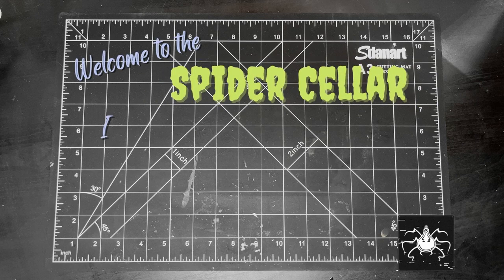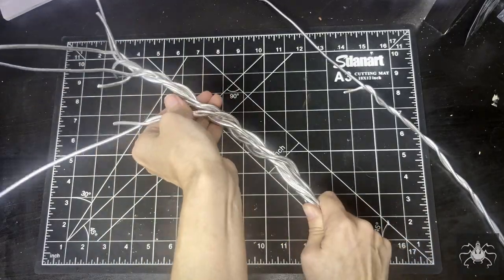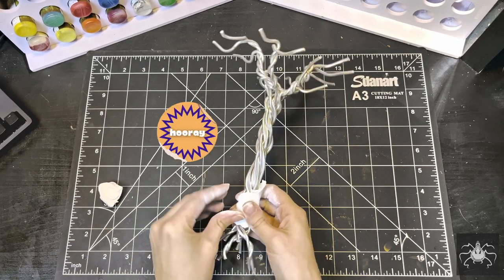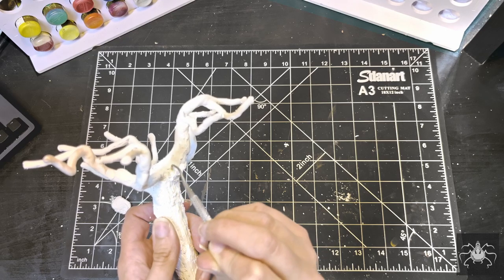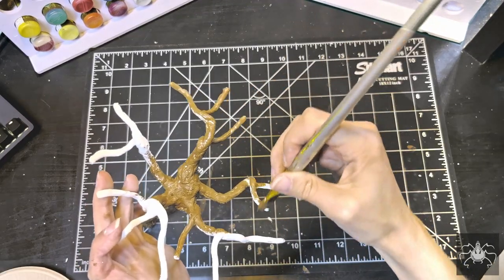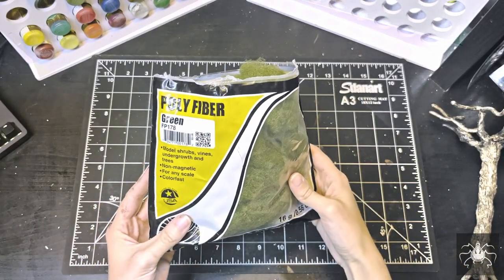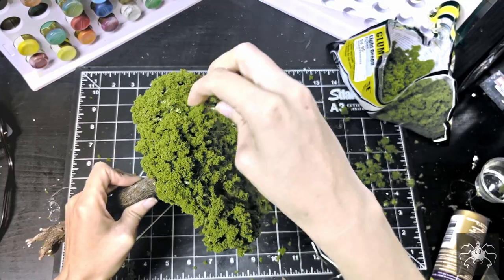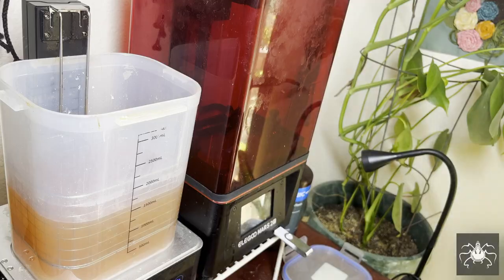Futurama-Inspired "Mini Fruit Salad Tree" | DIY tree tutorial!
Any Futurama fans?? Or, terrain builders looking for a helpful guide to making trees?
Well, good news everyone, I made the Miniature Fruit Salad Tree from episode "I, Roommate", and it's also an easy to follow tree tutorial!
Just don't try to eat the fruit, it's resin.

00:00 Creating the armature wire
01:00 Covering the armature wire in milliput
01:54 Carving the bark texture
02:15 Painting the bark
03:19 Leaf coverage - canopy for the leaves
03:40 The leaves (clump foliage)
04:17 3D printing the fruit
04:47 Painting fruit
05:33 End shots!
06:06 Thanks!